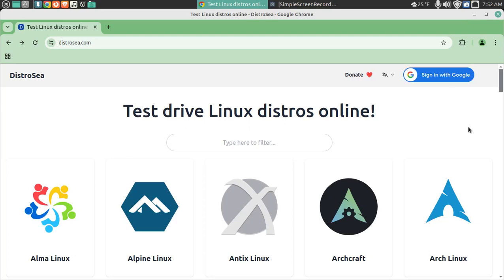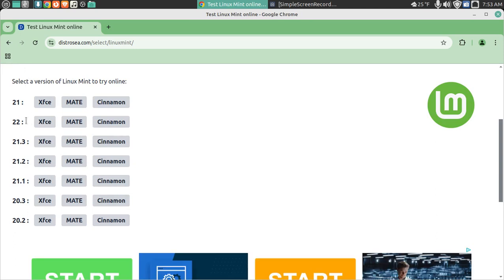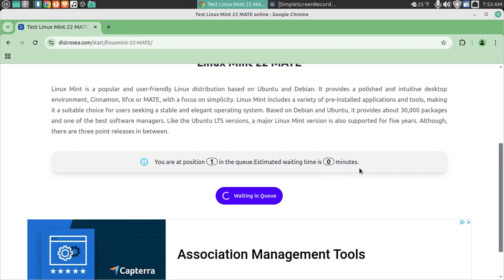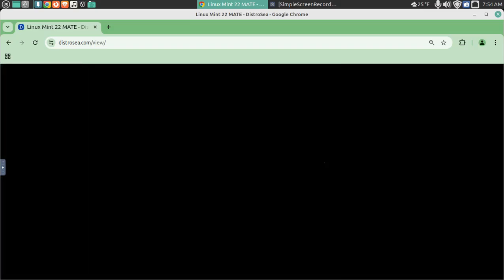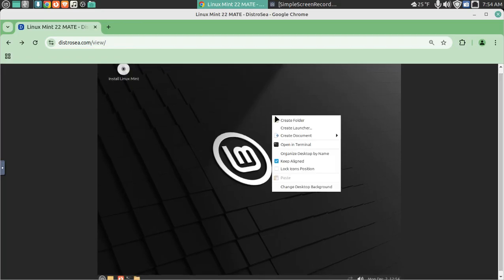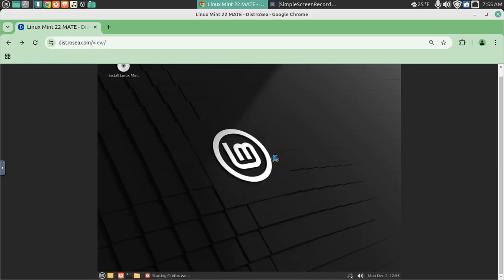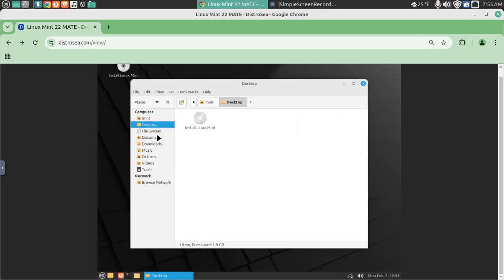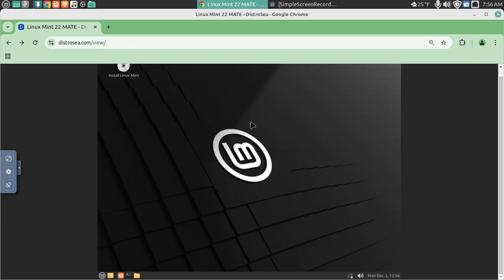Try Linux From Your Web Browser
Easy way to try any distribution.